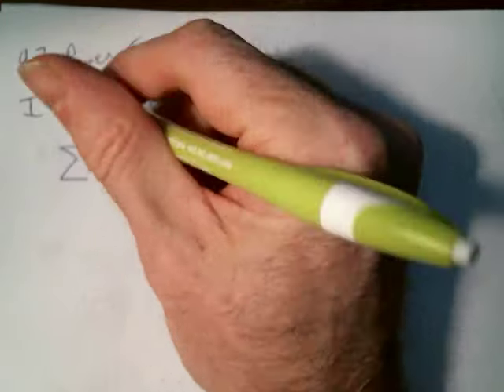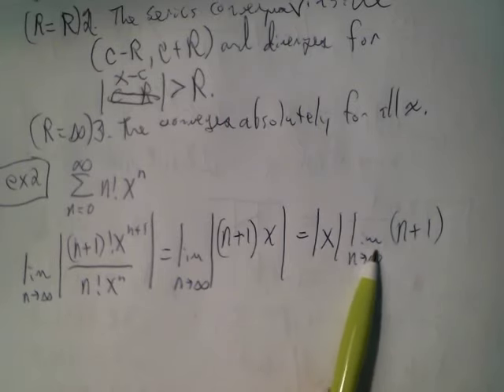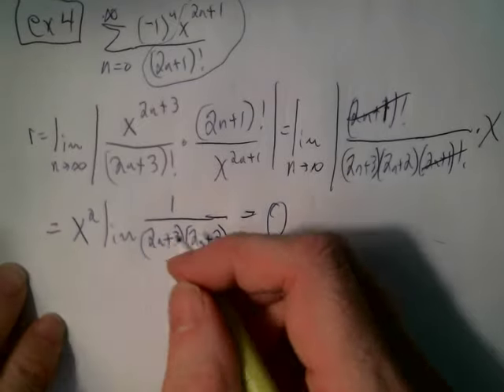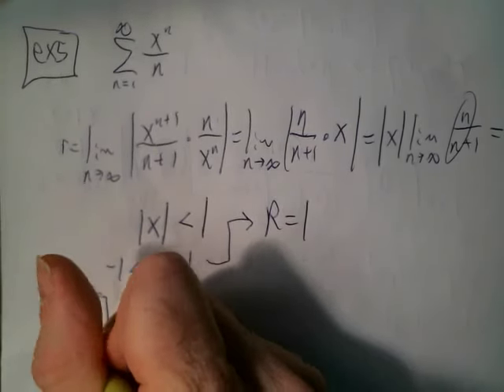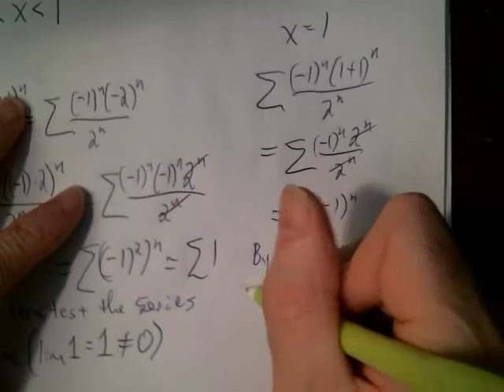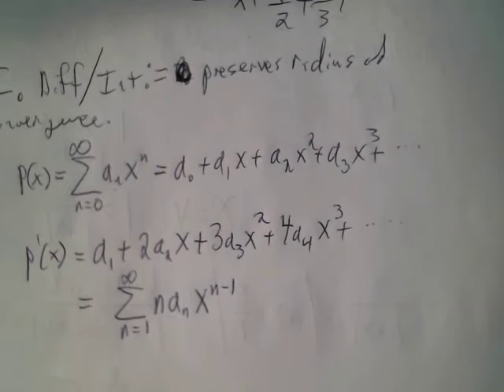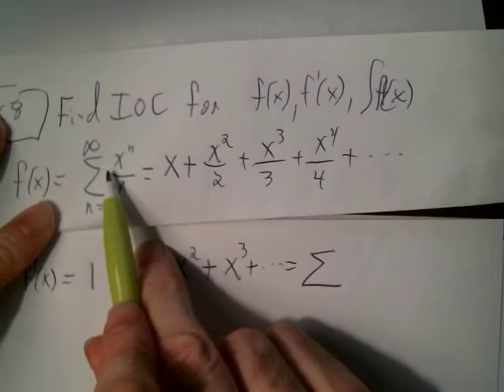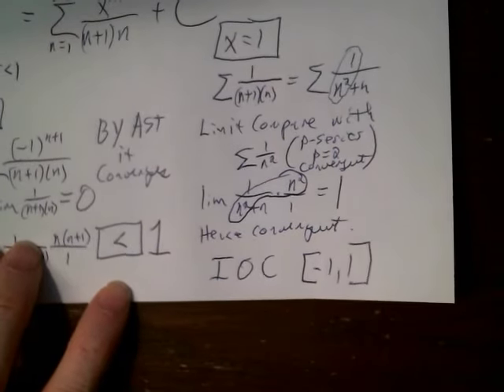1620 9 8